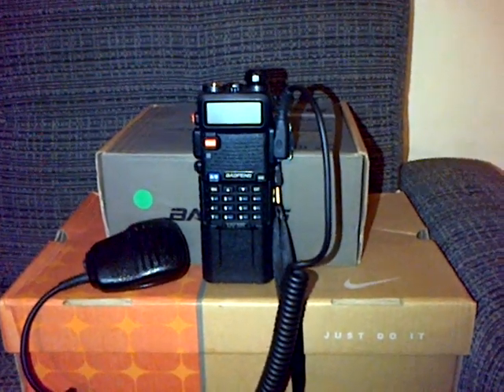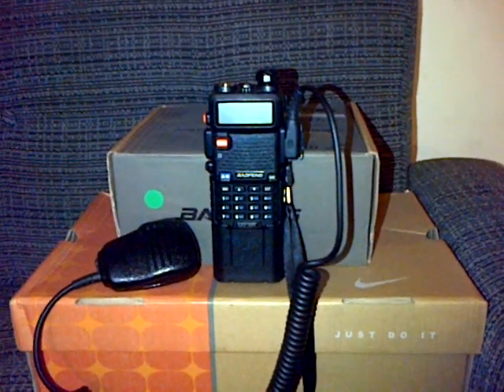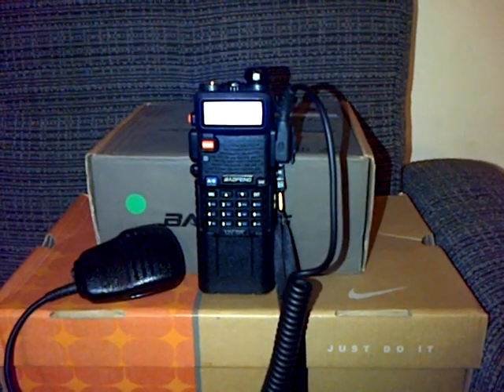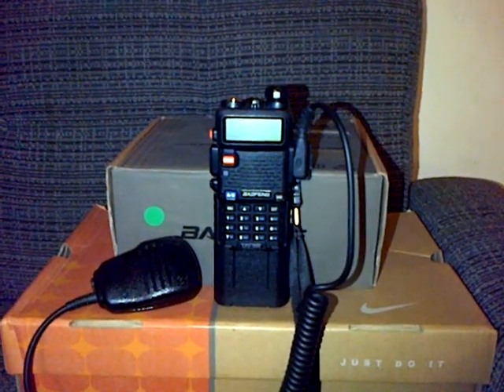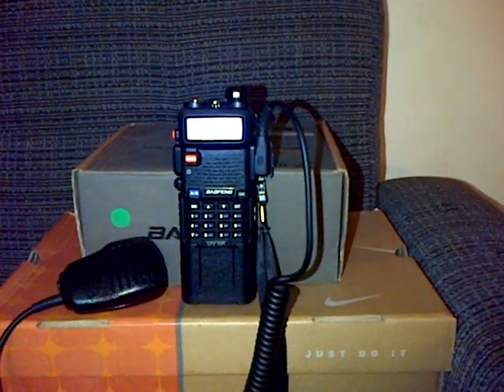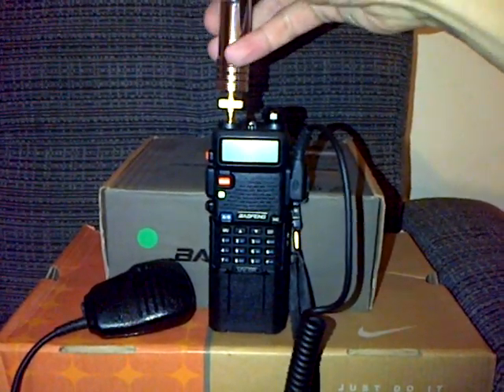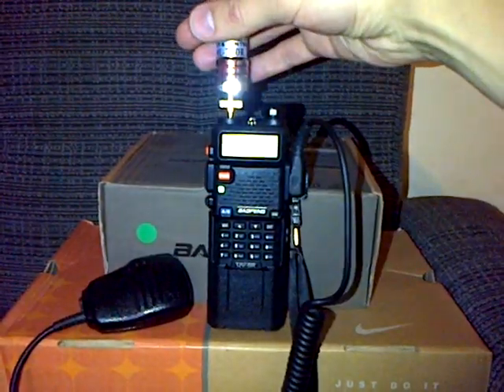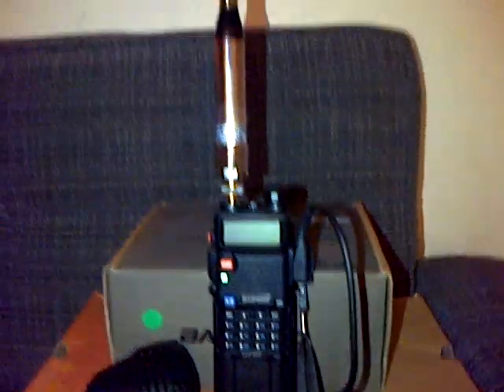Baofeng uv5r testing 3 antennas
A short video testing out 3 different antennas on the baofeng uv5r, 1) original supplied stock antenna. 2) diamond srh771. 3) nagoya nl770r.